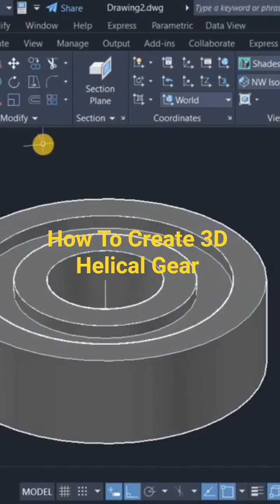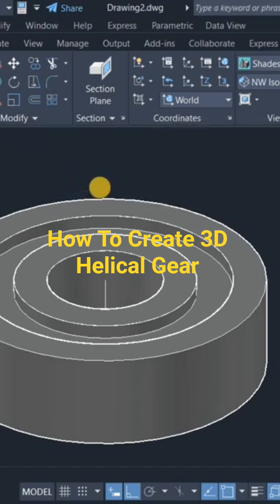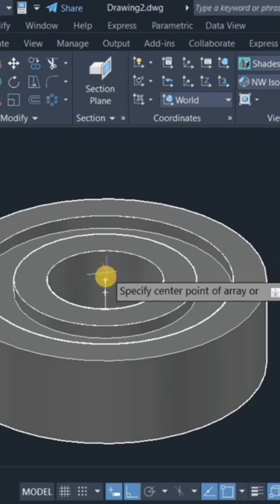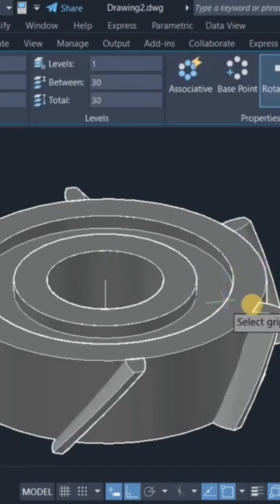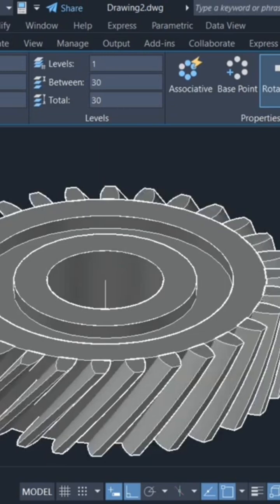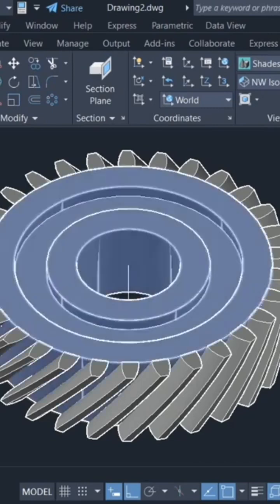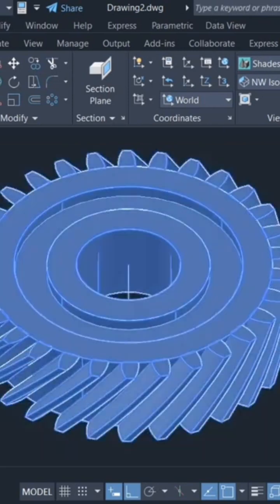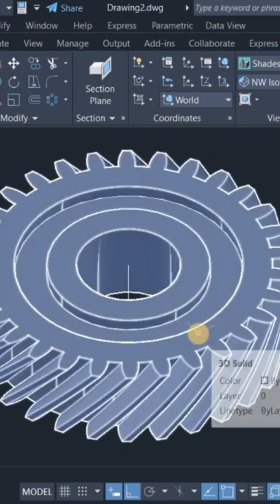How To Model 3D Helical Gear.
How to create 3D helical gears using AutoCAD.